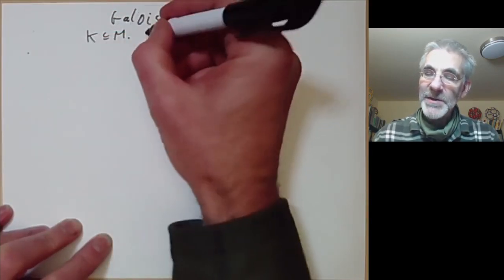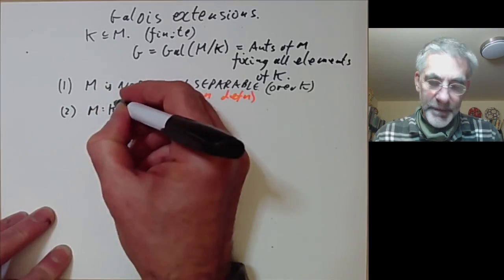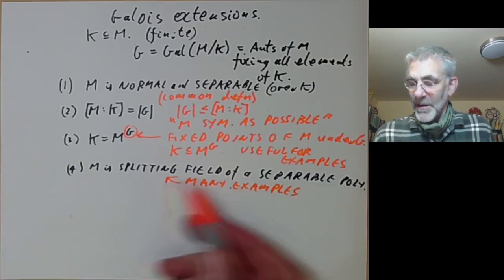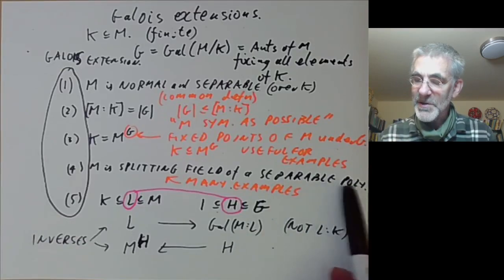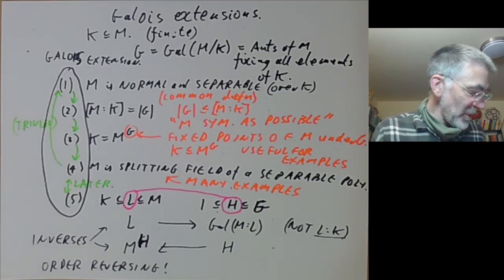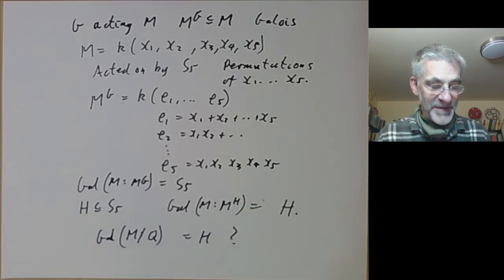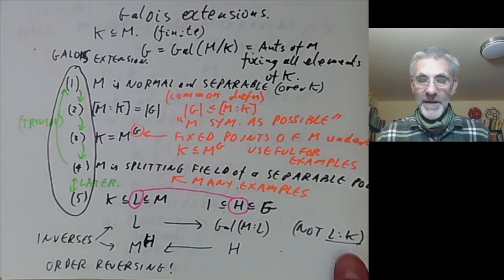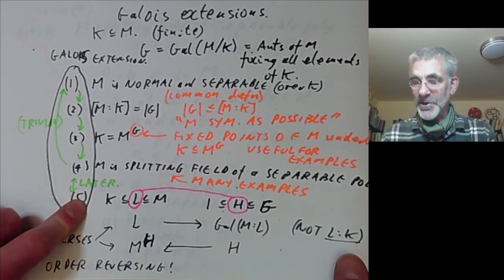Galois theory: Galois extensions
We define Galois extensions in 5 different ways, and show that 4 f these conditions are equivalent. (The 5th equivalence will be proved in a later lecture.) We use this to show that any finite group is the Galois group of some finite extension.